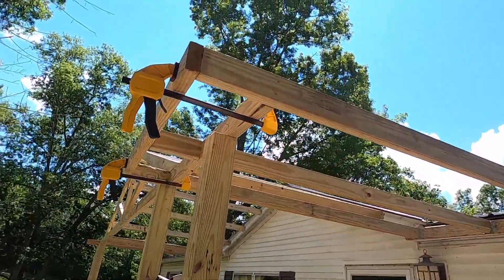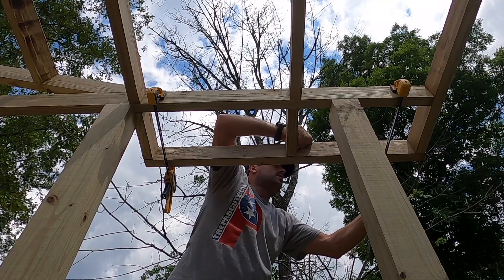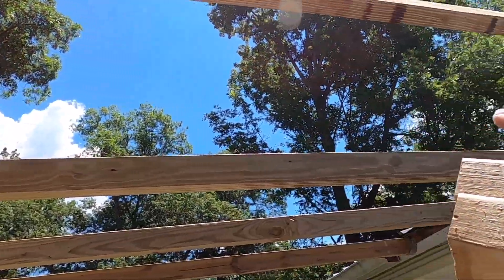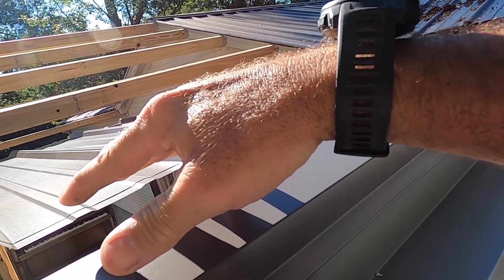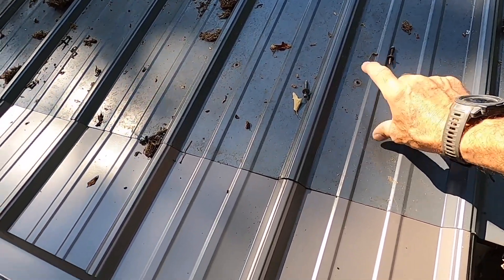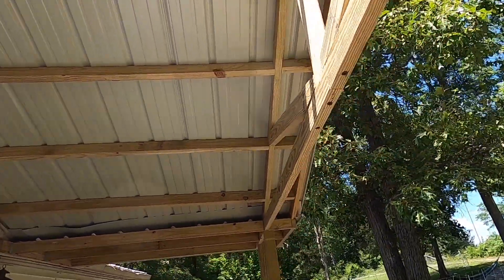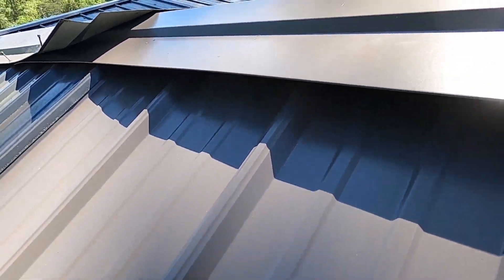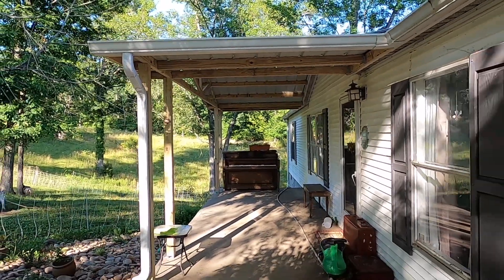install metal roof alone. porch roof part 2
here is a recent roof I put over a porch for a friend Part 2

Give the gift of PRIME